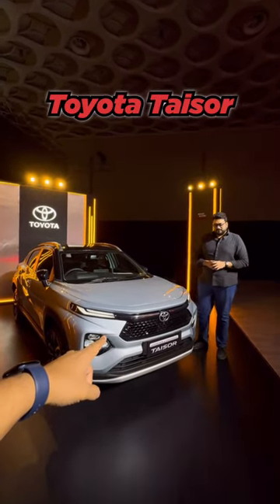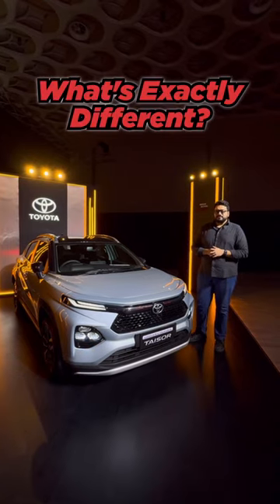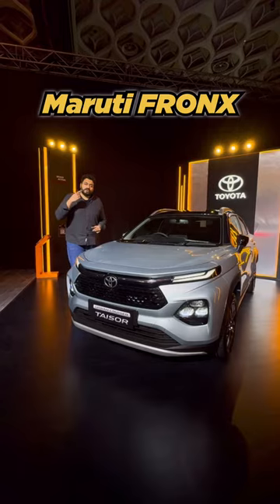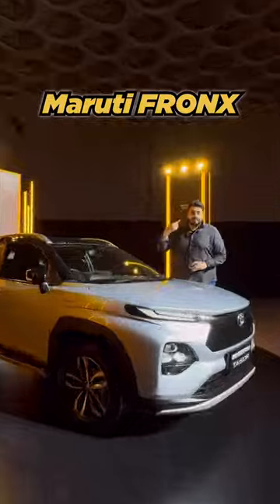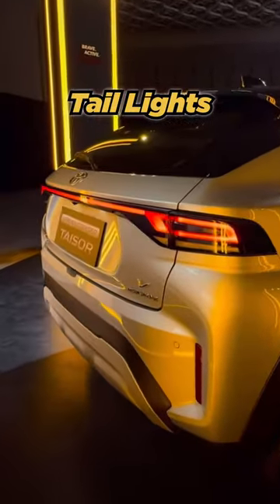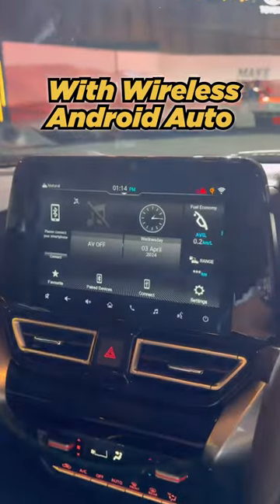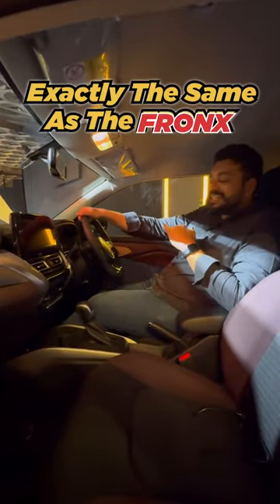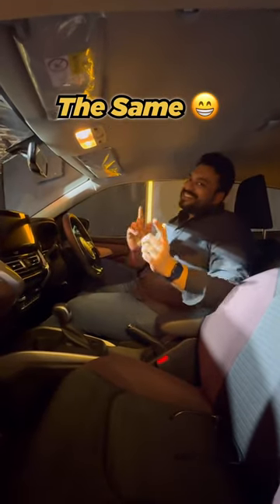Toyota Taisor or Maruti Fronx which one do you prefer?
The Taisor comes equipped with all the features that you get to see on the Maruti Fronx, including a 9-inch touchscreen infotainment system with wireless Apple CarPlay and Android Auto, automatic climate control, wireless phone charger, steering-mounted audio controls, wireless phone charger, cruise control, a coloured multi-info display and a heads-up display.